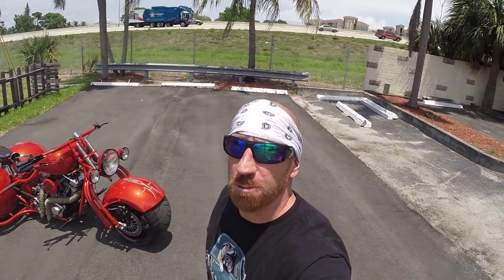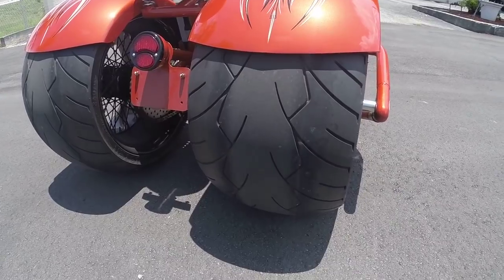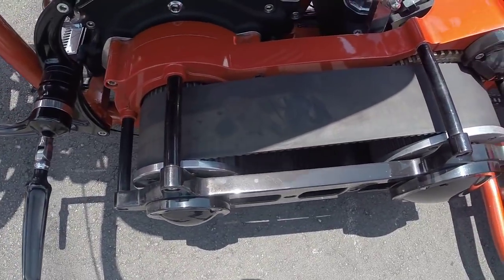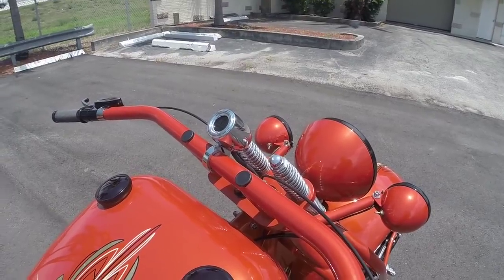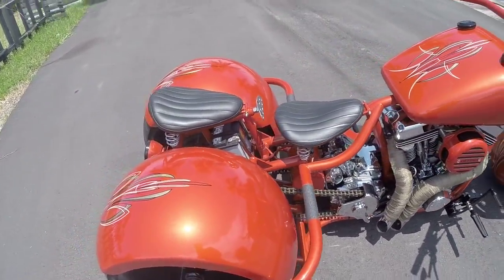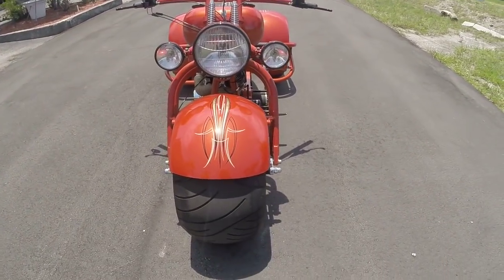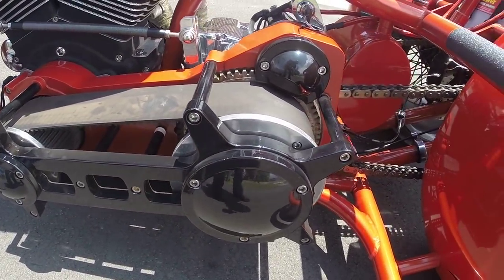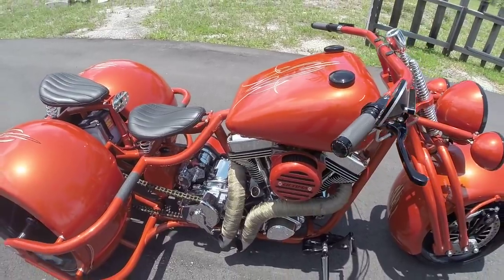The baddest custom trike!! 360mm rear tires, 330mm front tire 145hp, 145 torque,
This ain't your sister screaming eagle!!! This is a beast. 145 horsepower and 145 foot pounds of torque!! Crack the throttle and you will light up a total of 720mm of rubber on this bad b oy beast of a custom trike. The amazing part... it's a 2013 and you can own it for $19999...give me a call before it's long gone at
You know it- Ebay Jake